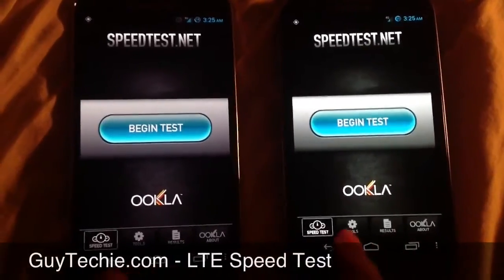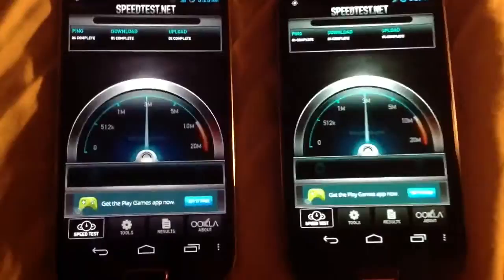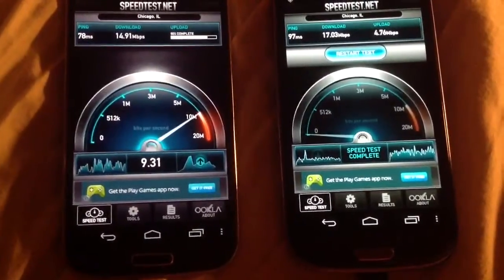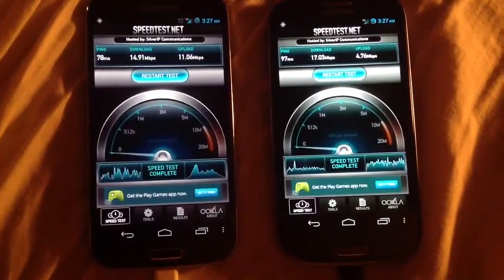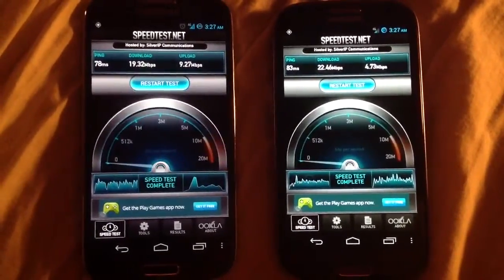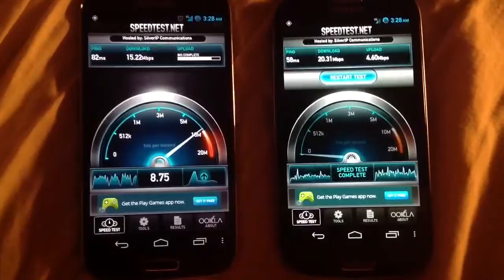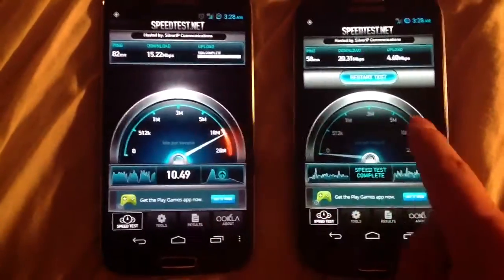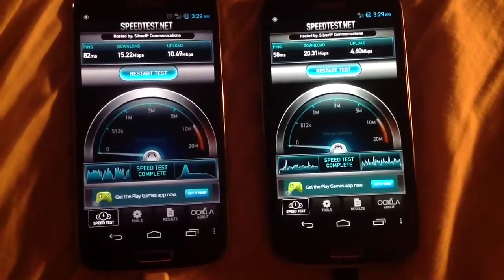LTE Speed Test - T-Mobile vs AT&T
Speed test update: T-Mobile vs AT&T ( USA GSM carriers) LTE.